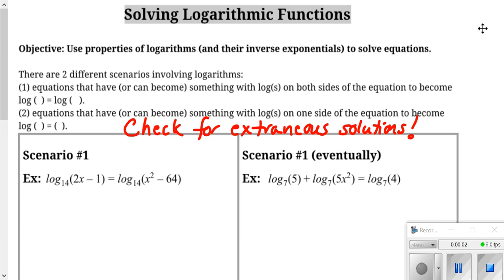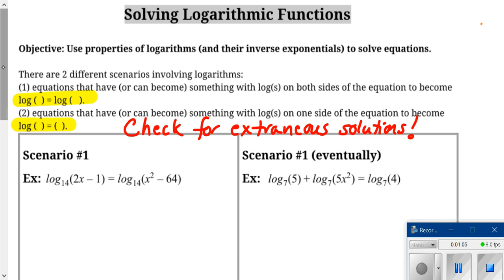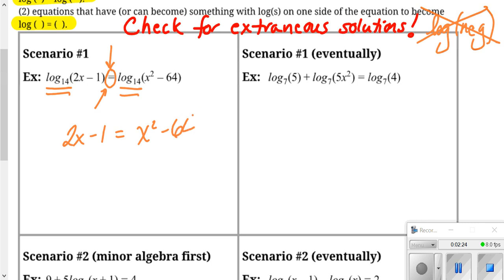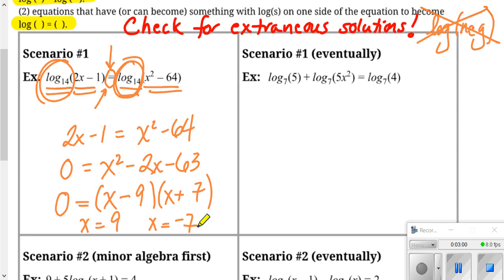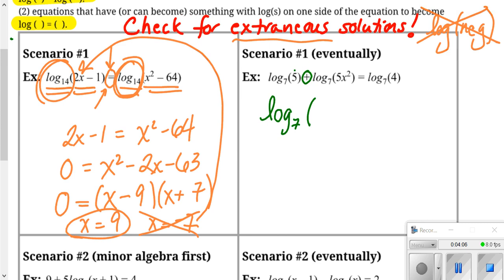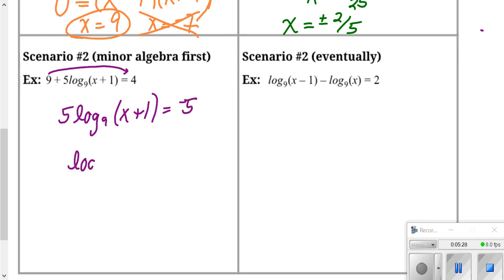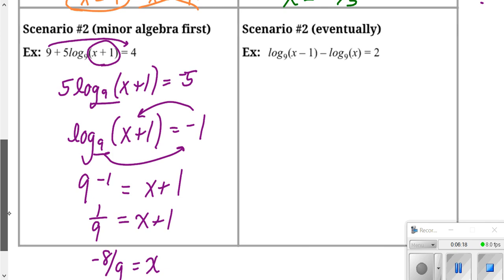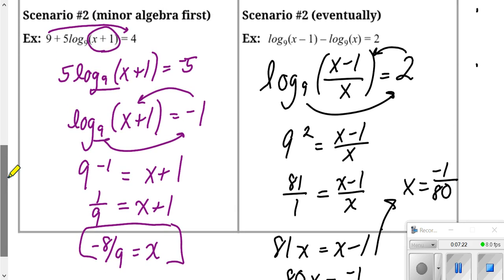Solving Log Equations Video